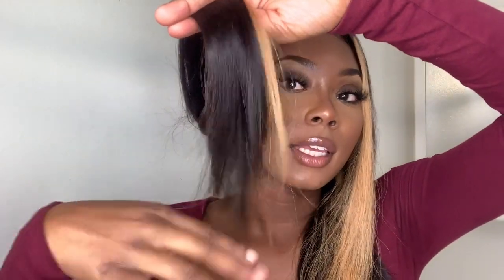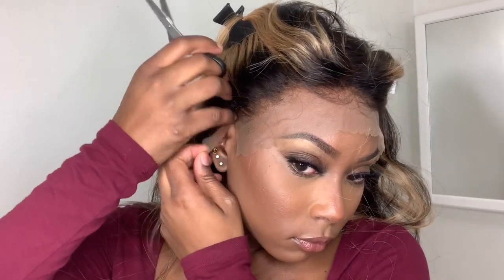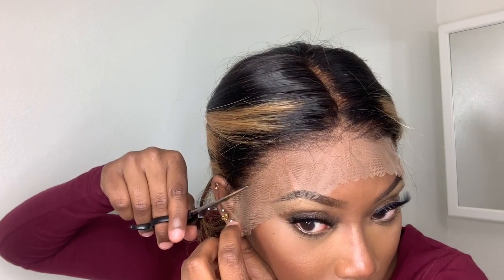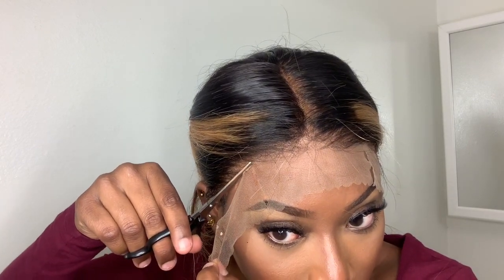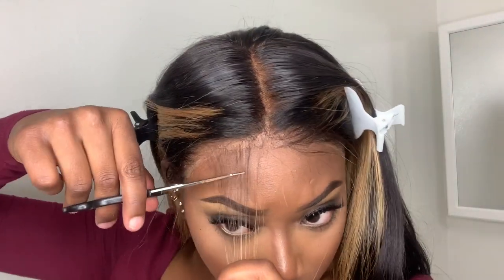Undetected Lace Frontal Wig | Straight Hair Wig With highlight ft. UNice Hair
▬▬▬▬▬▬▬▬▬♛UNice Hair♛ ▬▬▬▬▬▬▬▬▬  ●
Hair details: 13*6 lace frontal 150% density Curly Wig 24 inches